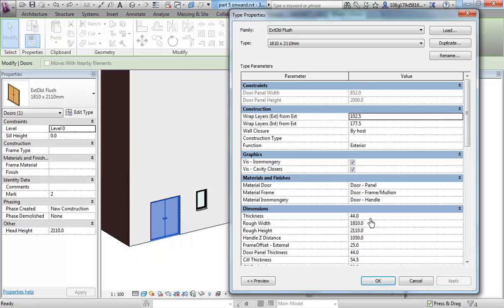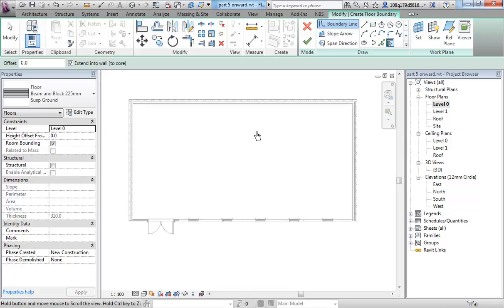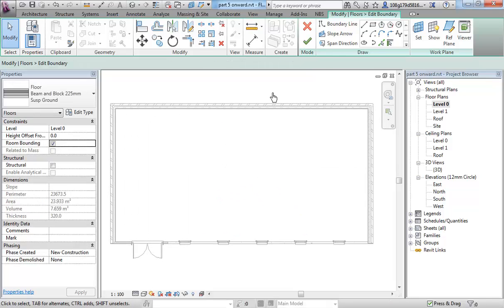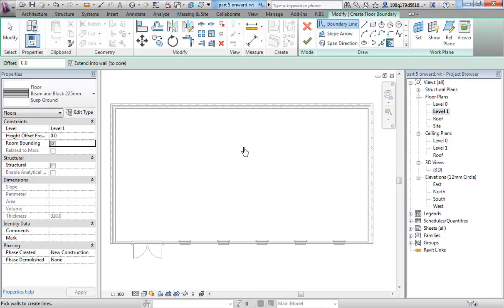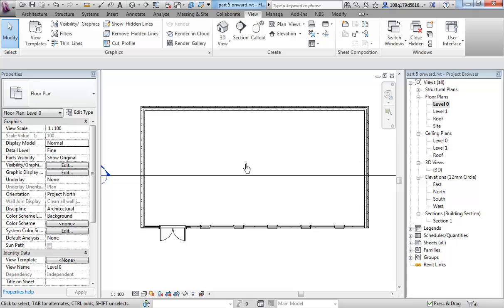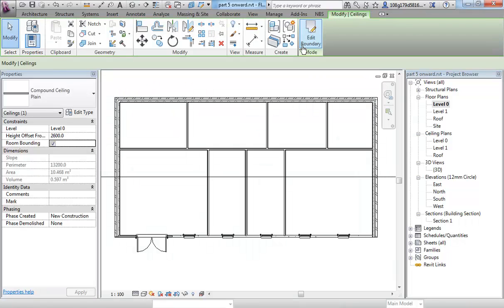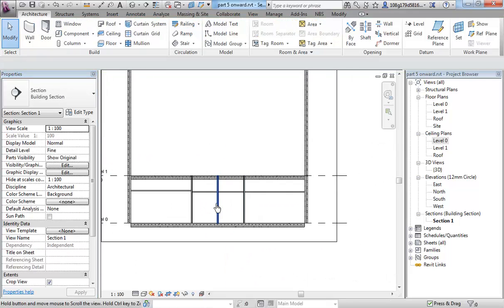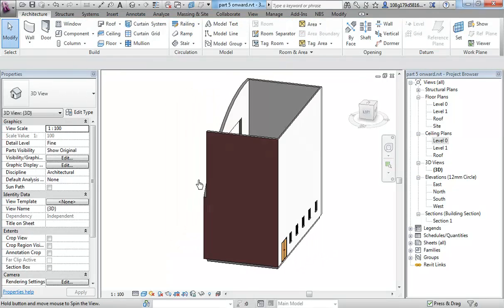revit 1-6 Floors, Ceilings & Editing Walls